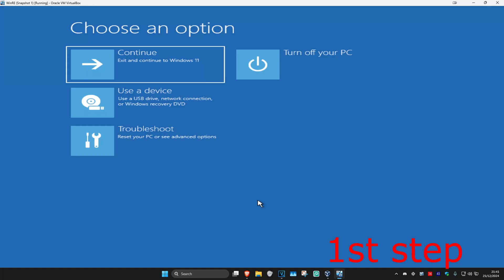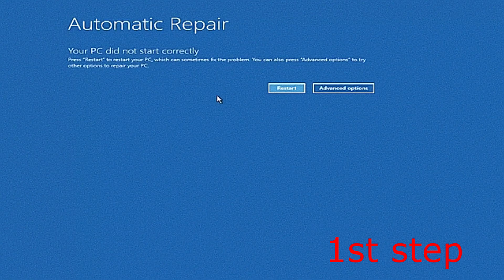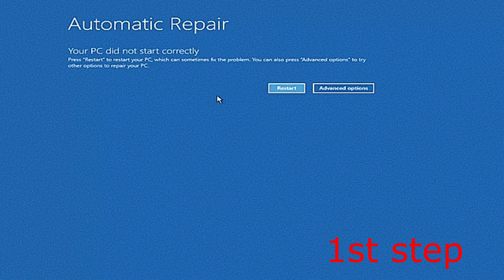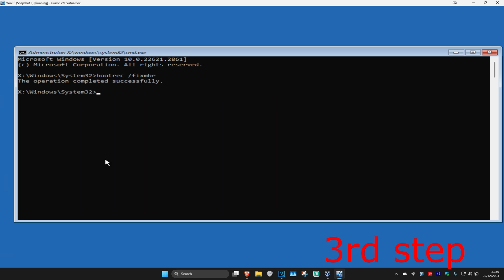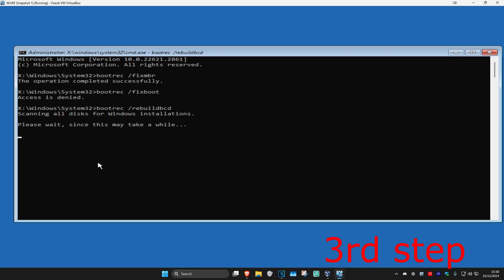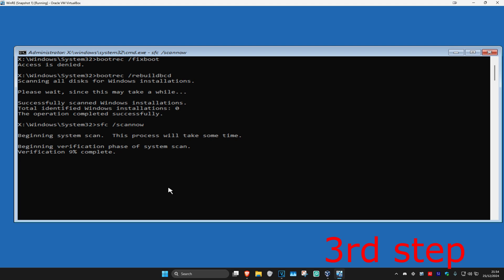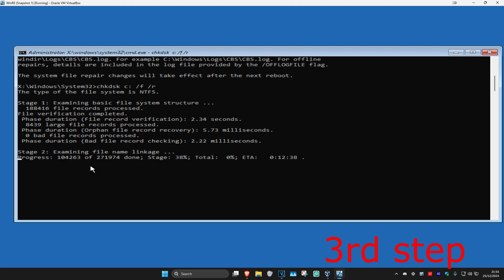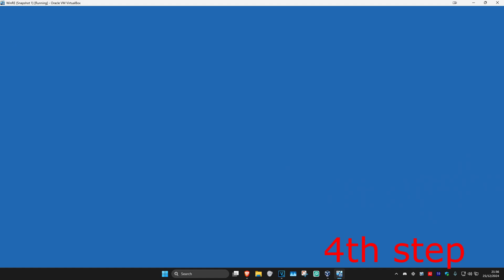How To Fix Windows 11 Stuck on Please Wait or Preparing Windows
In this video, I'll show you how to fix the "Please Wait" or "Preparing Windows" issue in Windows 11. If your system gets stuck during startup, follow these troubleshooting steps to resolve the problem quickly.

If you encounter the "Preparing Windows" screen after upgrading to Windows 11 or logging into your account, it typically means Windows is completing a process or waiting for files to load. Some users report seeing the same message after re-logging. In this guide, we'll show you how to resolve this issue.

At times, during shutdown or startup, updates (like patches or service packs) can get stuck, causing Windows Update to freeze or take longer than expected. If your update is stuck, you'll need to take action to fix it.